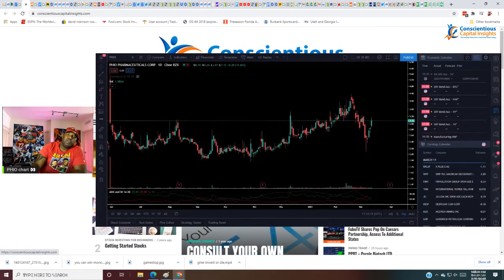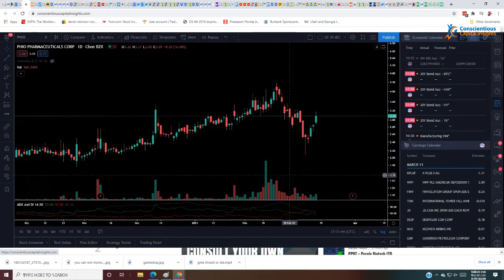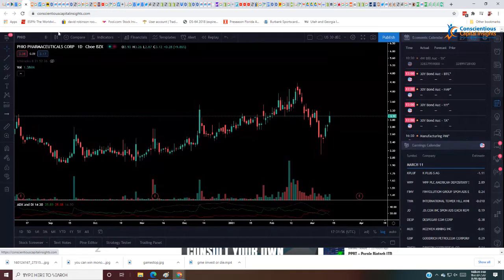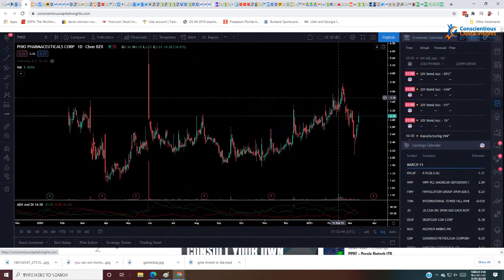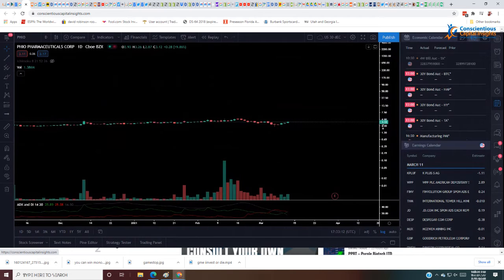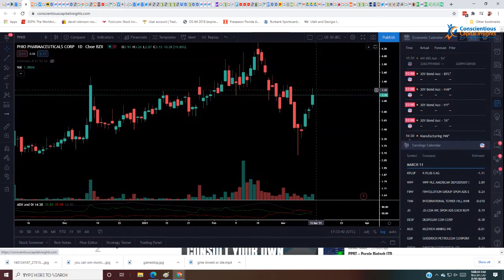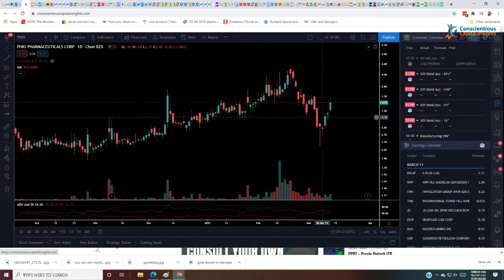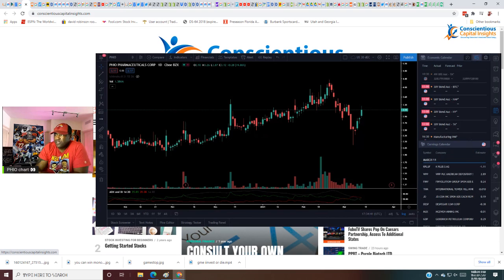PHIO Chart - Conscientious Capital Insights Into Amazing Plays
Thanks for sharing and supporting:

Welcome to the greatest show on earth! The market is a circus that can entertain or cause grief. We will provide training on emotional and financial money management to help you slow any pain and loss.

Once you can master losing trades and not getting overwhelmed with emotion, then you can join the 10% of traders who make money consistently.

Stocks

Get one of the following trading apps to copy our profitable trade ideas:

(By getting both apps you can get 2 free shares)

Trade Stocks App #1 :

Use your phone to purchase and sell stocks as well as receive a free share when you open an account with the link below and fund it with at least $100 in capital.

Stock Trading App #2

If you have $25,000 or more we have another getting started report with recommended Brokers.

1. Trade Money ATM publishes newsletters, trading, training and educational products related to various markets (collectively and hereinafter referred to as the “Programs”) that are offered for a fee to the general public (fee paying persons hereinafter referred to as “Subscribers”).

2. Trade Money ATM is a research publishing firm utilizing the publisher’s exception to the definition of an “investment adviser” in the Investment Advisers Act of 1940. None of the Programs or any other form of communication delivered or created by Trade Money ATM provides individual, customized investment advice. The Programs are intended to supplement your own research and analysis. The information published is based on the opinions, statistical and financial data and independent research of Trade Money ATM. Trade Money ATM’s Programs do not reflect the views or opinions of any employee, officer or representative of Trade Money ATM.

3. Trade Money ATM publishes information regarding stocks, options, ETFs, and currencies (“Financial Products”). However, the information in our Programs is not customized or personalized to any particular risk profile or tolerance. Nor is the information published by Trade Money ATM a customized or personalized recommendation to buy, sell, hold, or invest in particular Financial Products. Subscribers will need to depend on their own trading and investing skills in order to handle problematic situations that may arise, including consultation with their own brokers and financial advisors as they deem appropriate.

4. Trade Money ATM, its employees, officers and representatives are not responsible for any errors or omissions in any of Trade Money ATM’s newsletters or Programs. Any commentary, analysis, and opinions represent the views of Trade Money ATM, and are subject to change at any time without prior notice. The information provided in the Programs contains material which is obtained from sources which Trade Money ATM believes to be reliable. Although Trade Money ATM believes the information to be reliable, Trade Money ATM has not independently verified or otherwise investigated such information. As a result, Trade Money ATM does not guarantee the accuracy or completeness of any such information. Trade Money ATM’s Programs are not a solicitation or offer to buy or sell any Financial Products.

1. You may lose money trading and investing. Trading and investing in securities, ETFs, options, equities, and foreign currencies is always risky. For that reason, you should trade or invest only “risk capital” – money you can afford to lose.